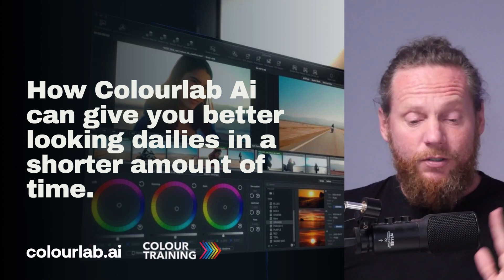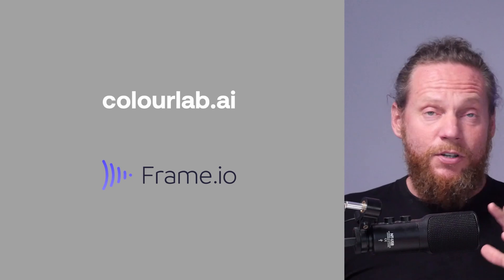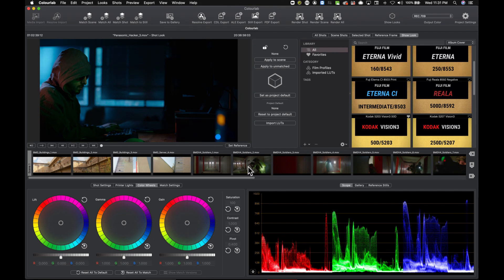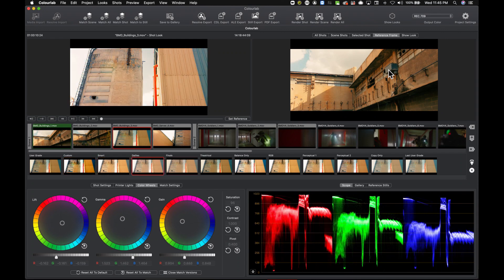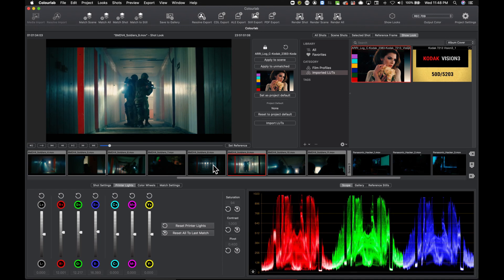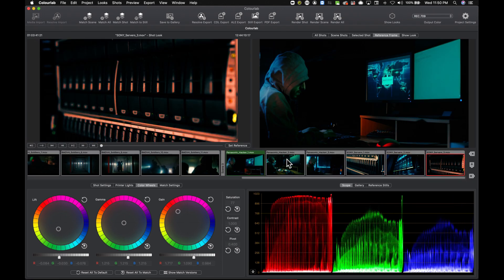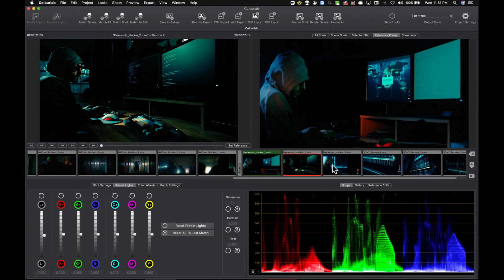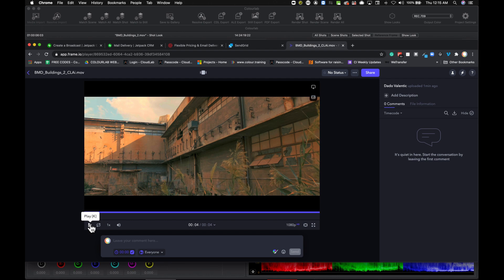How Colourlab Ai can give you better looking dailies in shorter amount of time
In this quick video, I would like to show you how Colourlab Ai can significantly increase dailies creation speed.

Let's imagine this scenario, you have been hired to do a shoot for a client and now at the end you would like to give them dailies that are looking great, and you are going to do that in a fraction of a time to what it used to take you when you were doing it in the past.

What most people resort to when it comes to dailies is to apply one light or a single look to all shots render. But now, with Colourlab Ai this is going to change. Every shot is going to get its own look that will be matched by the ai.

You are going to be able to impress clients even more by making dailies viewable in SDR and HDR.

IN LESS THAN HALF OF THE TIME

For this process, we will be using Colourlab Ai and Frame.io

You can download a free version of Colourlab Ai and download a test project and follow along.
And don't forget that we will be speaking to Michael Cioni from Frame io, who will explain why he thinks HDR dailies are important for you.
The link to the video will be in the description.